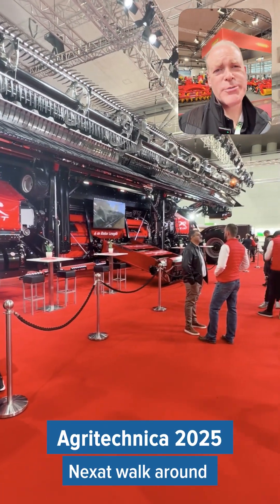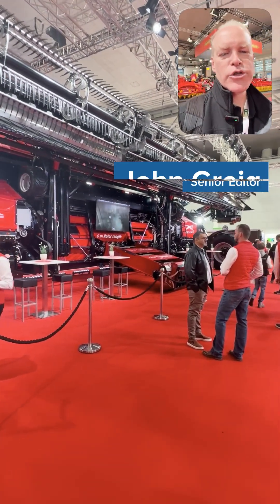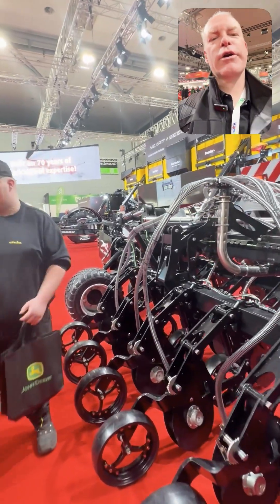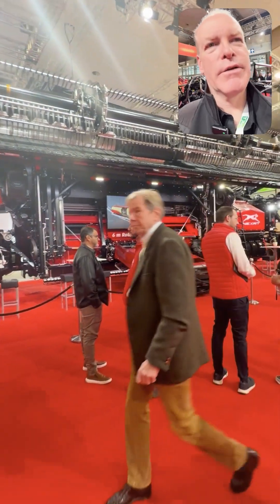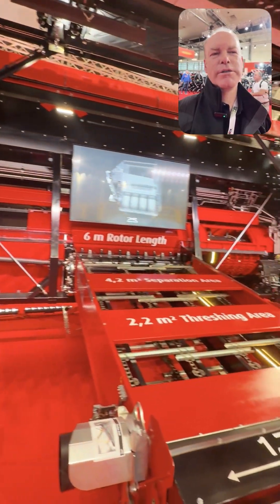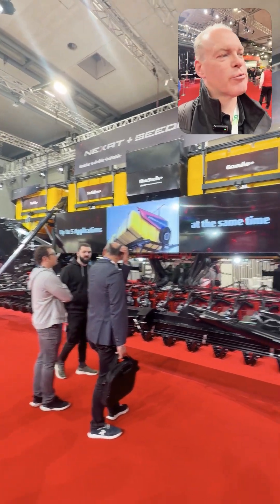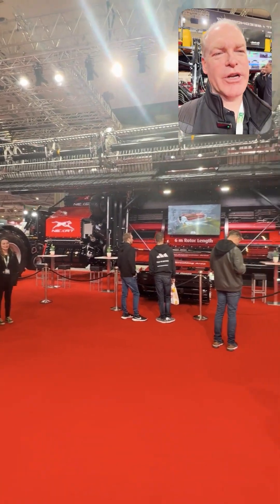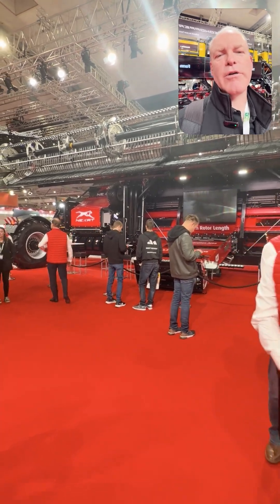Nexat All-in-One Crop Producer System walk around at agritechnica 2025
Nexat sees Western Canada as one of its areas of largest near-term potential and is working to increase combine capacity, and seeding width to meet the needs of farmers. It is partnering with Canadian companies like K-Hart for its seeder and MacDon for its combine header.

To see the full specs, photos and video of the Nexat All-inOne Crop Producer System go to: